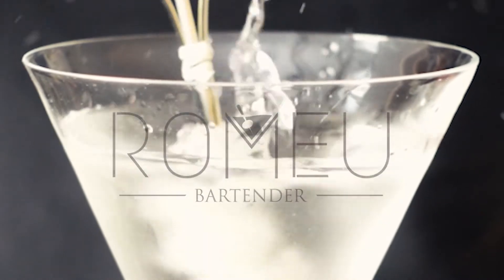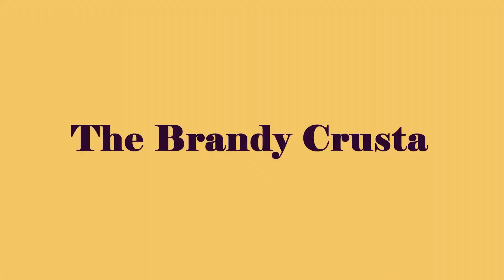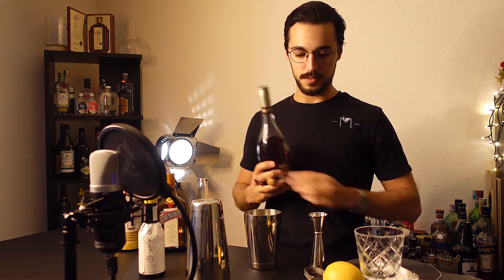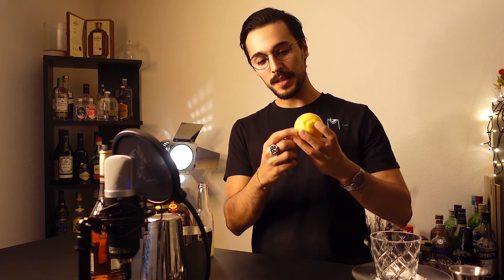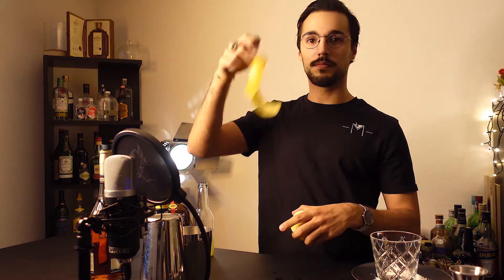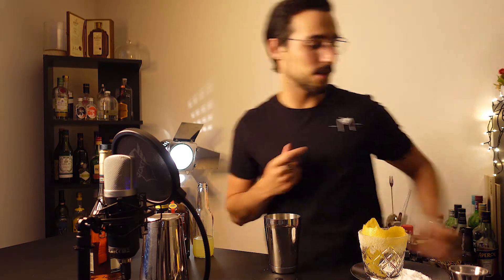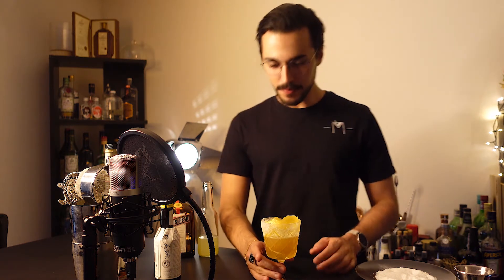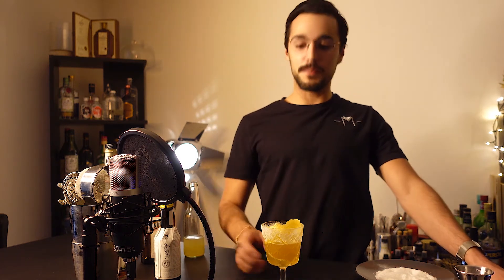Classic Cocktails | Brandy Crusta - How to make the Brandy Crusta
Today we’re doing Brandy Crusta Cocktail! One of those old classic cocktails.

This is a very cool and interesting drink that I love to use! Not just for its taste, but also for its look!

Learn how to make the Brandy Crusta Cocktail! This is the recipe that I prefer, give it a try and tell me what you think.

00:00 - Intro
00:09 - Some History
01:07 - Drink Building
04:52 - Tasting

Brandy Crusta Recipe:
50ml Brandy
15ml Dry Curaçao
10ml Maraschino
15ml Lemon Juice
1 Dash Bitters

My Material Smoke Gun

Cheers!